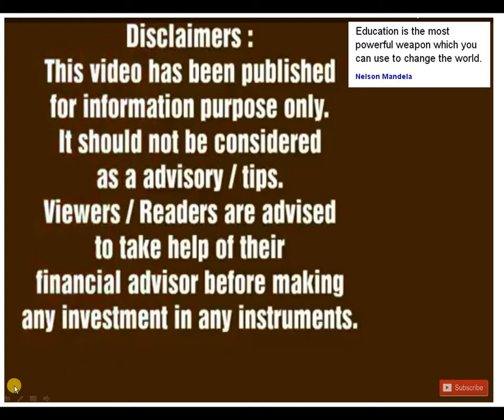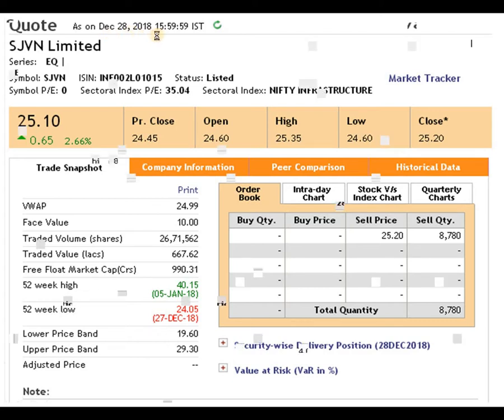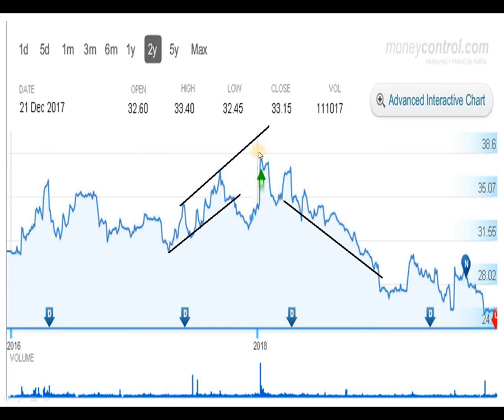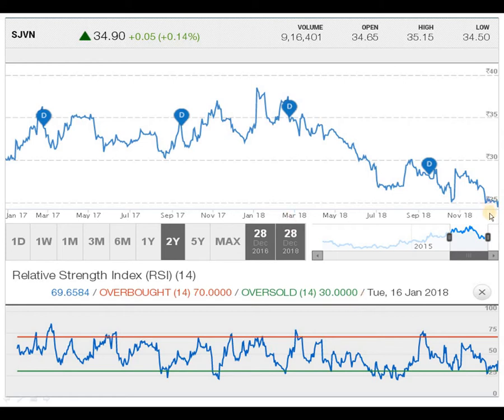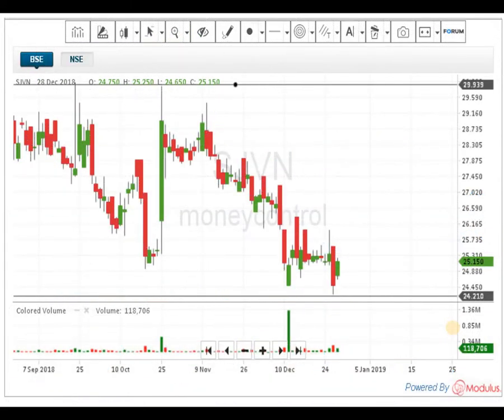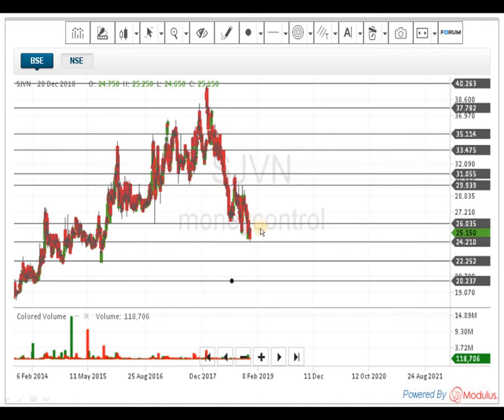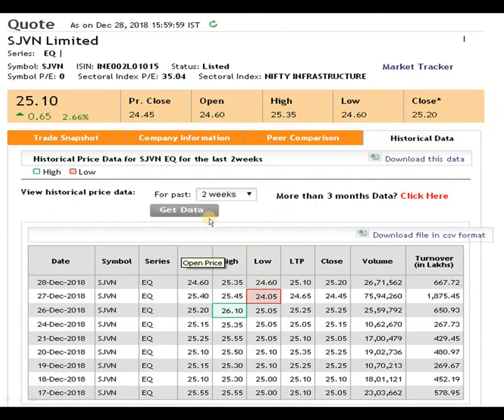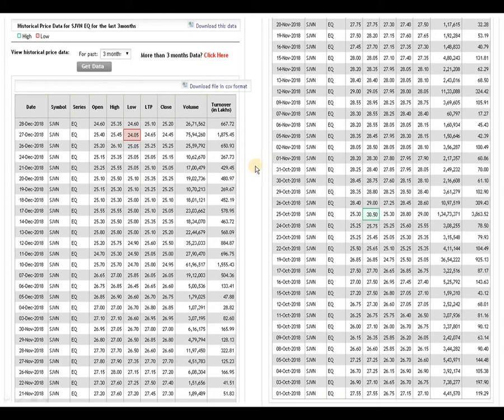SJVN Limited study as on 29 12 2018